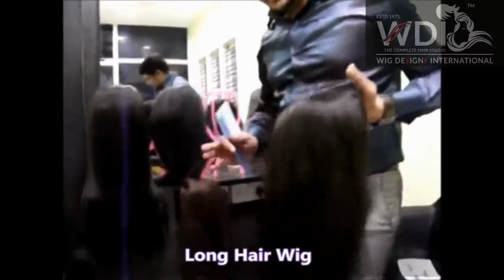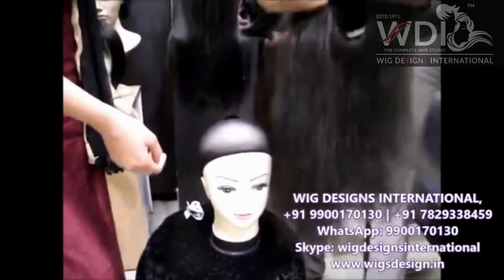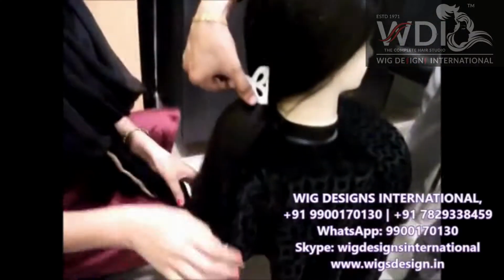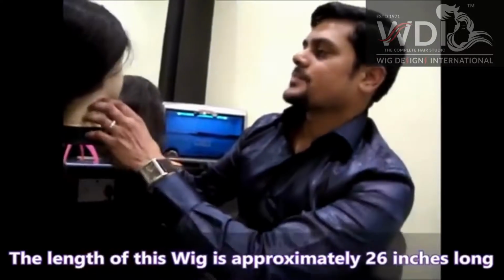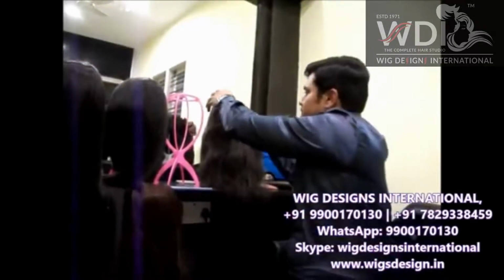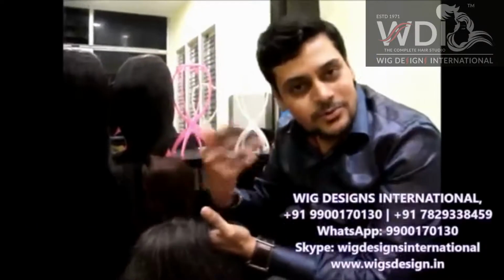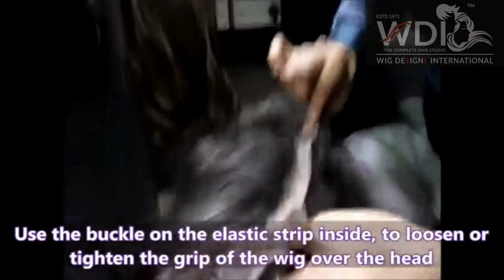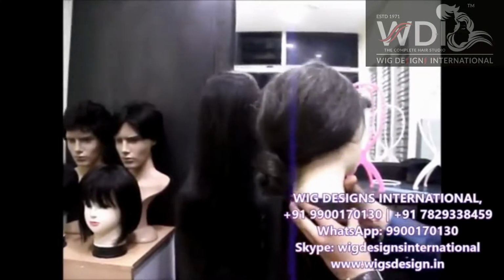How to wear a Chemotherapy Wig Santhosh Kumar Part 5 8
Wig Designs International - Natural Human Hair Products - Manufacturers | Retail | Bulk Suppliers | Exporters
*** an ISO 9001:2008 certified company ***

1. Natural Human Hair Chemotherapy Wigs - An Introduction 1/8 -

Santhosh Kumar.G, C.E.O
WIG DESIGNS INTERNATIONAL
(a unit of S.K.Hair N Wig Designs Pvt.Ltd.)
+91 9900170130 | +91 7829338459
Skype: wigdesignsinternational
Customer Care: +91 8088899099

Bangalore | Hyderabad | Chennai | Vijayawada | Nagpur - INDIA

** Video Rights Reserved **